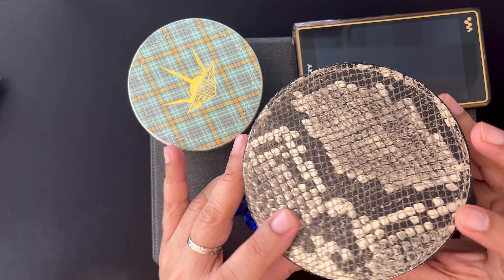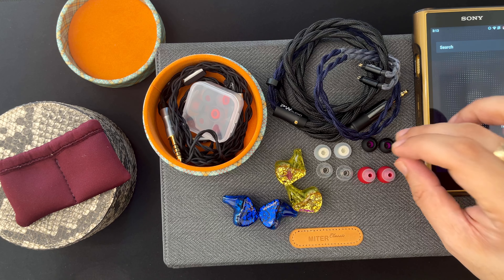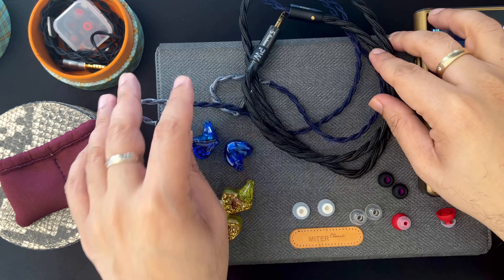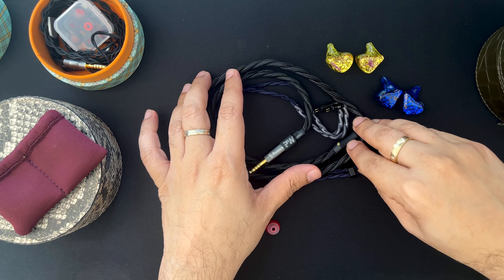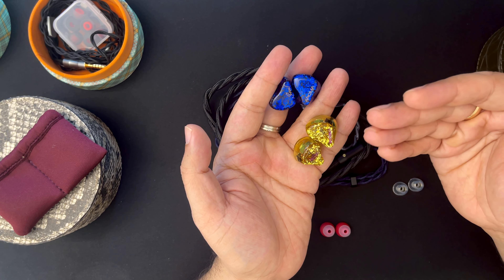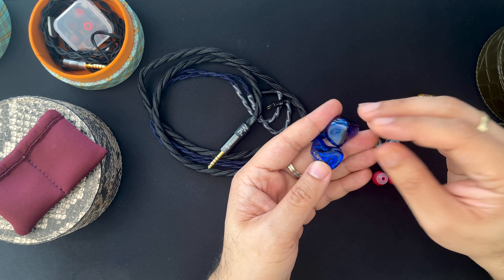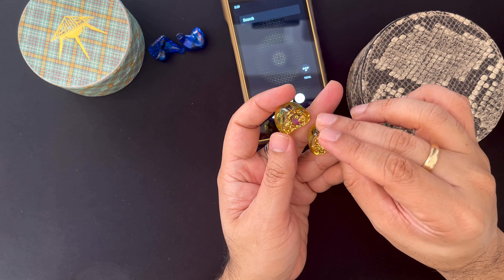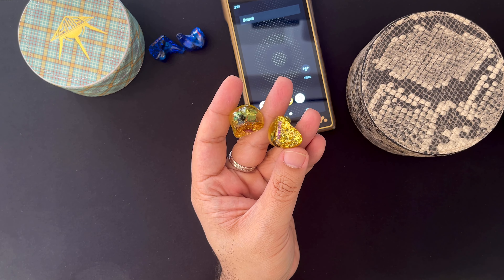PW Orpheus Cable & ways to tweak your expensive IEMs!